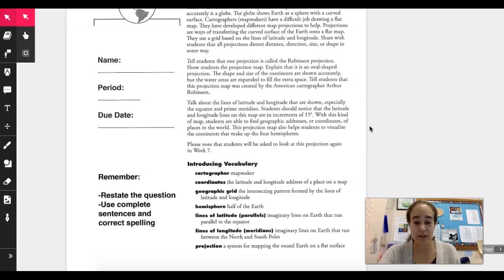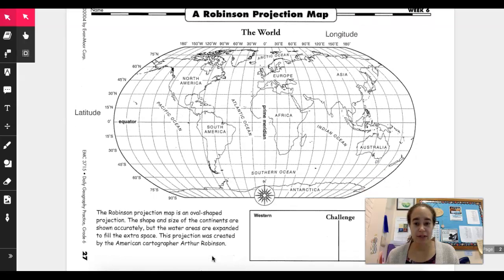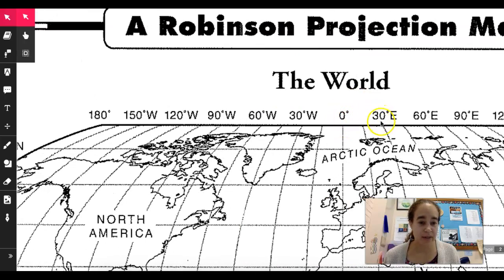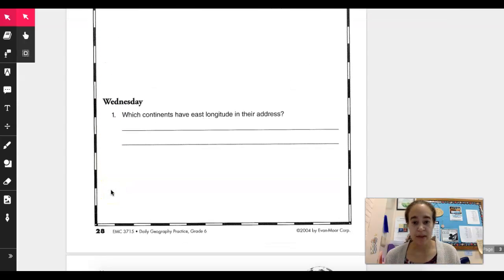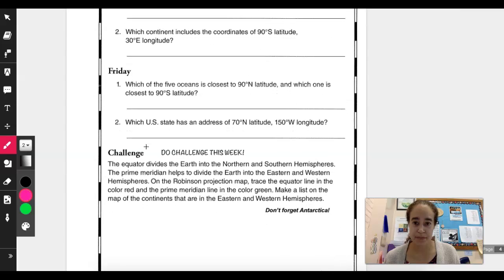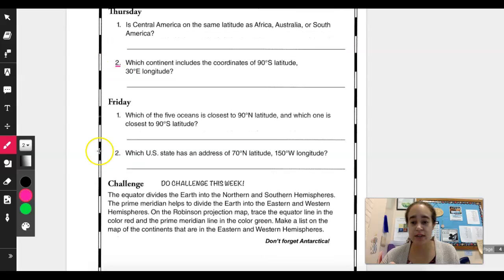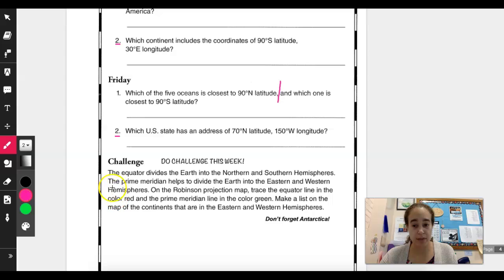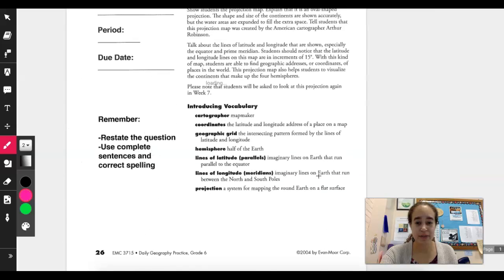DOG 6 - A Robinson Projection Map